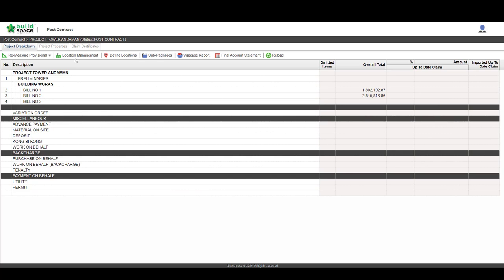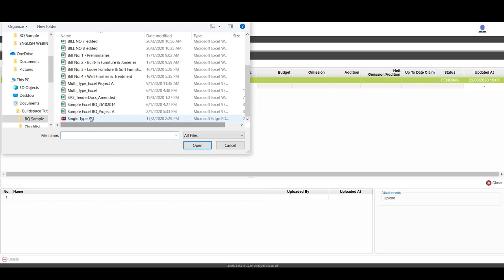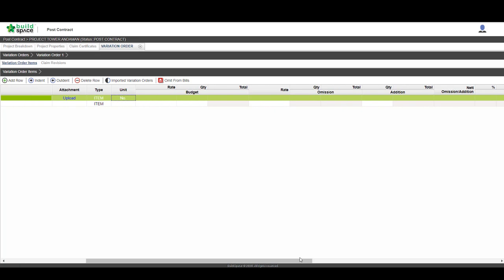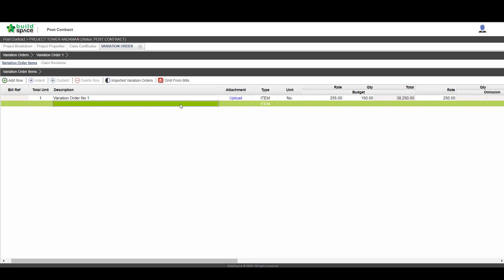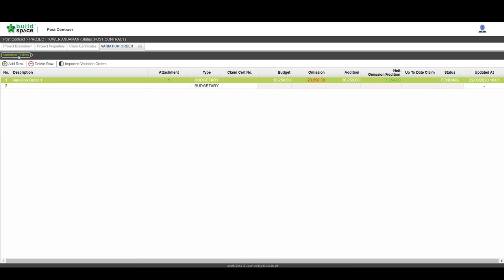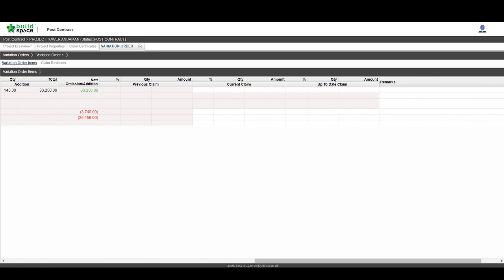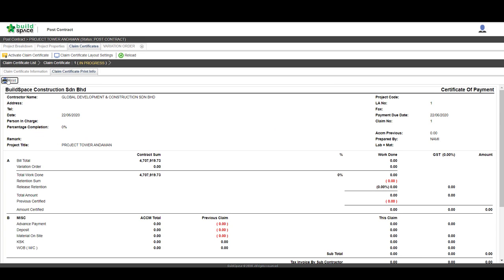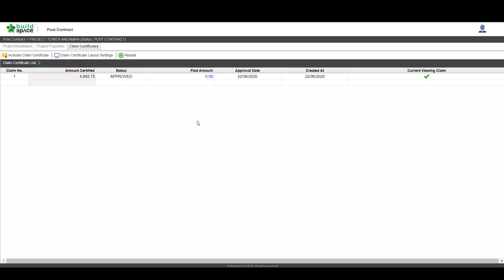(Tutorial) BuildSpace Pro - Variation Order